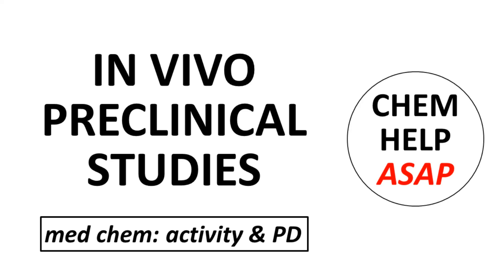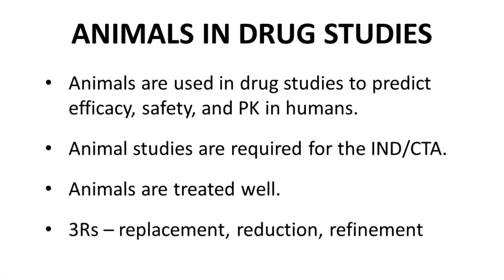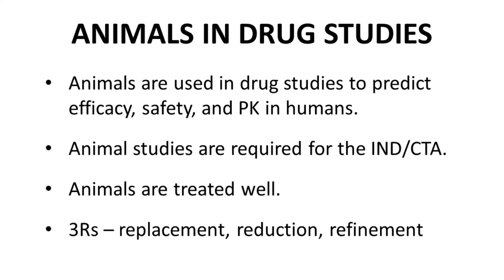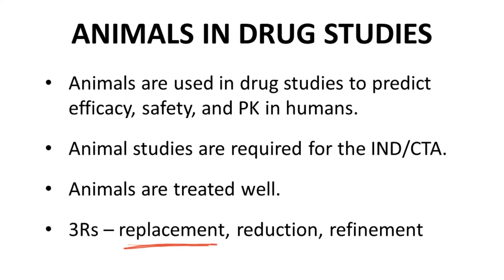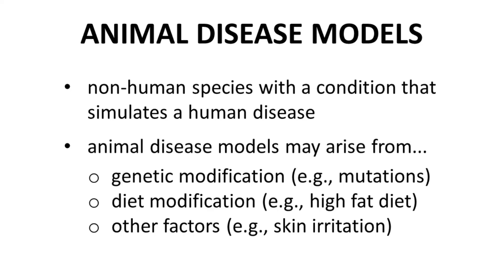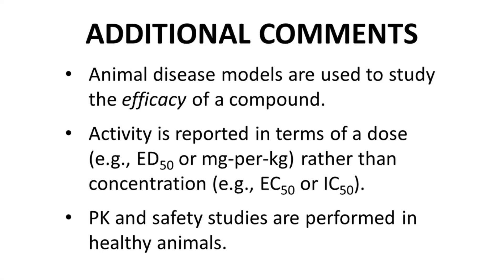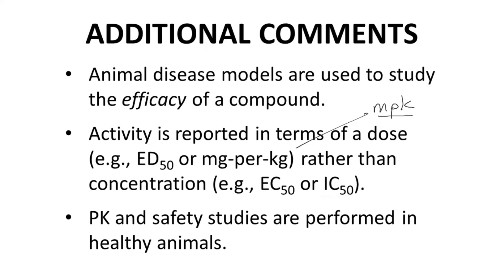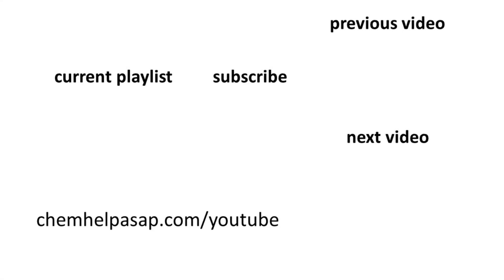in vivo preclinical studies for drug discovery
Animals are regularly used in studies of new compounds to predict whether the compound shows adequate efficacy, safety, and pharmacokinetics.  These types of studies are required by regulatory authorities in almost all instances in order for the compound to be studied in humans.  For example, you need the animal data in order to secure an investigational new drug or clinical trial application.  Why do regulatory authorities require animal studies?  It is because in vitro assays and computational simulations are not yet able to replace the information afforded by animal studies.  Uniformly, while animals are used in these studies, the animals are treated as well as possible using best practices in animal husbandry.  Indeed, it is in the best interests of the researchers to provide optimal care for the animals because poorly handled animals tend to have poor health outcomes.  Furthermore, research involving animals is often guided by the “three Rs” – replacement, reduction, and refinement.  Replacement involves using non-animal-dependent methods to obtain the same data.  Reduction is minimizing the number of animals in studies.  Refinement is minimizing the discomfort and trauma caused to any studied animals.  Animal studies are a very controversial topic, but they currently remain an unfortunate necessity for drug discovery.
An animal disease model is an animal (a non-human species) with a disease or condition that replicates a human disease.  So, the idea is to treat the disease in an animal to gain insight on whether a compound will also show efficacy in humans.  Animal disease models can arise from genetic changes, such as mutations or a gene knock-out, diet modification, or other factors.  For example, the skin of an animal may be irritated to test the anti-inflammatory effect of a topical drug.  An animal disease model is formally the basis of an assay that determines the activity of a compound in vivo.  In vivo assays are normally not called assays.  They are referred to as “studies”.
Animal disease models are used to study the efficacy of a compound.  The activity of the compound is typically reported in some measure of dose, perhaps as an ED50 (dose required to achieve an effect in 50% of the treated subjects) with the dose being measured as mg-per-kg (milligrams of drug per kilogram of study subject) – also sometimes stated as mpk.  In vivo studies do not normally report activity as a concentration, such as EC50 or IC50.  In contrast to an animal efficacy study, animal safety and PK studies typically involve healthy, non-diseased animals.